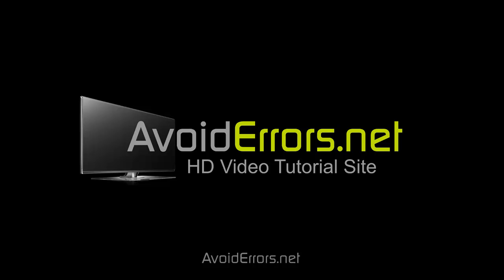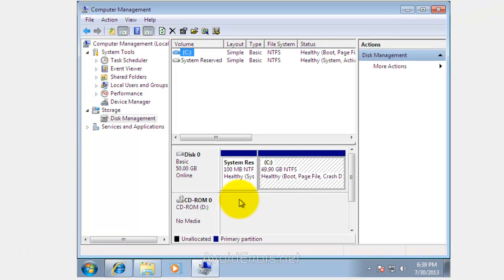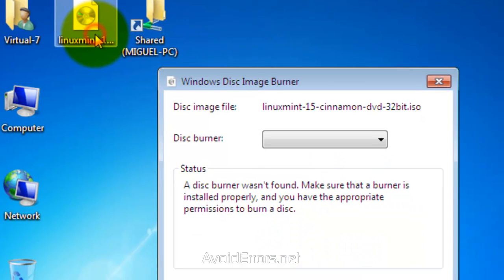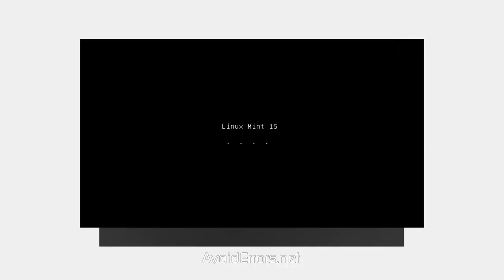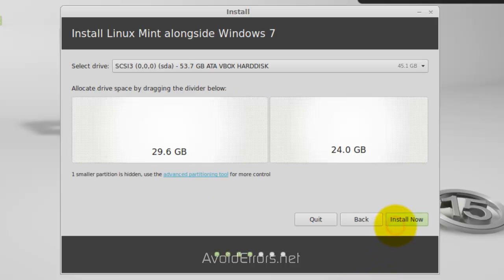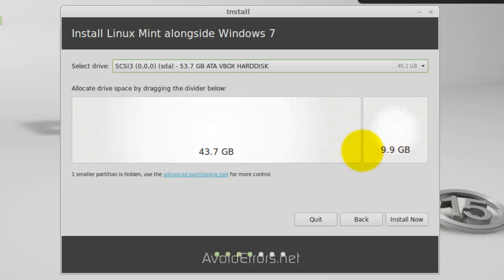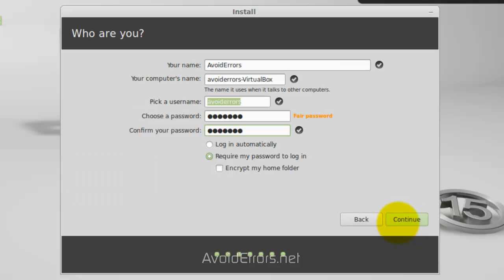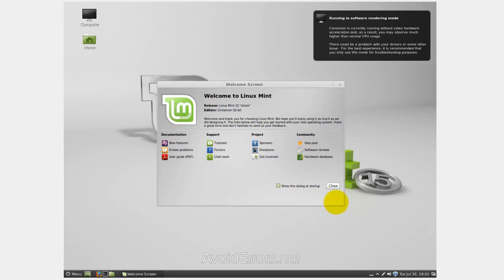How to Install Linux Mint 15 Olivia Alongside Windows 7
Dual-boot Windows 7 with Linux Mint 15 Olivia